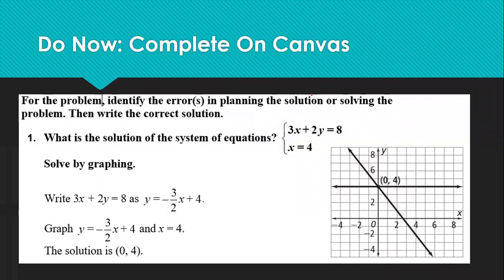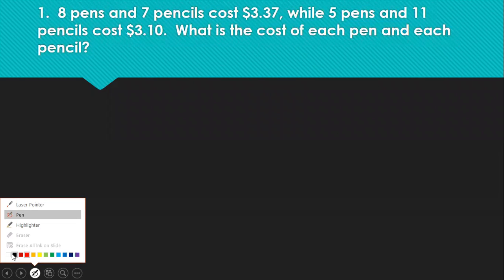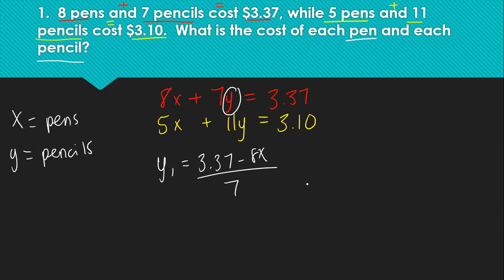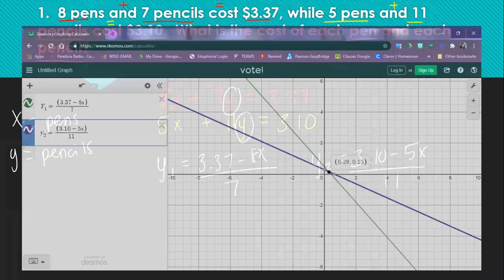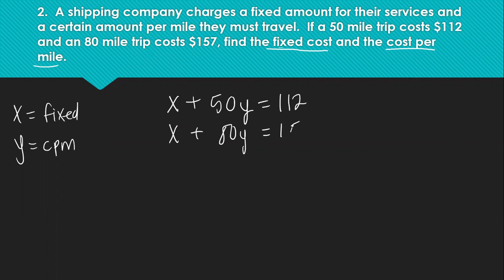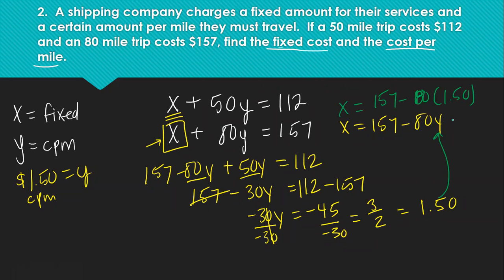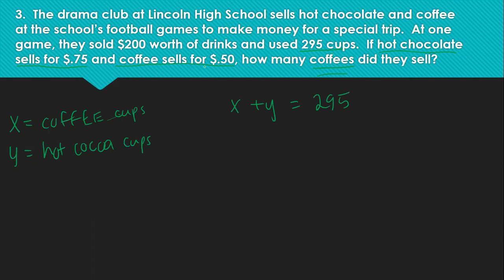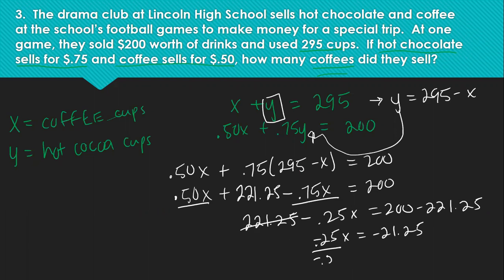4.4 Word Problems Part 2